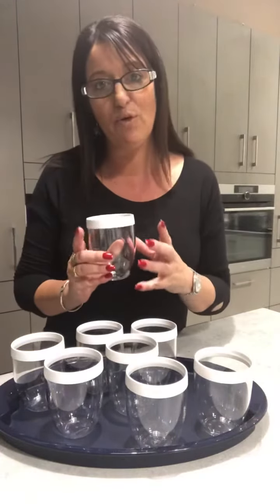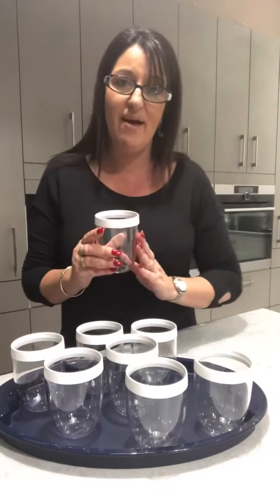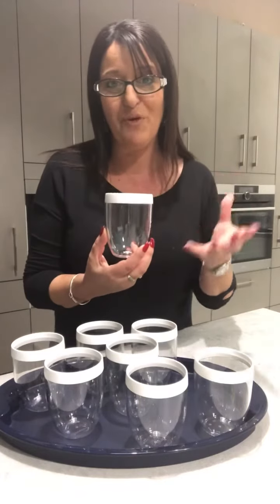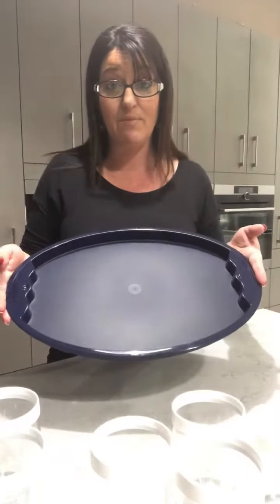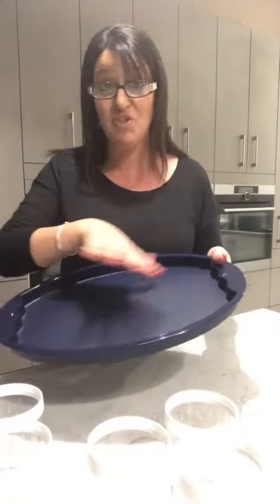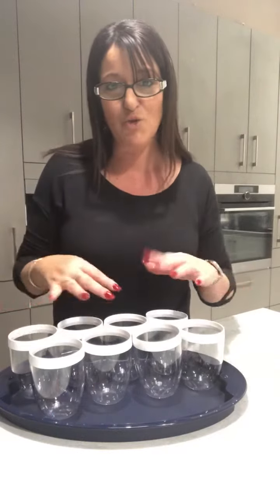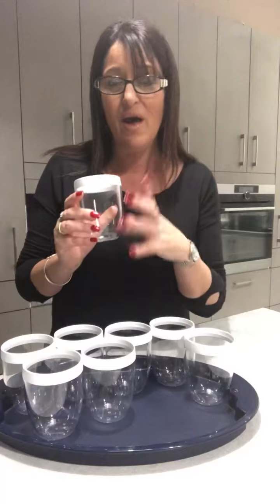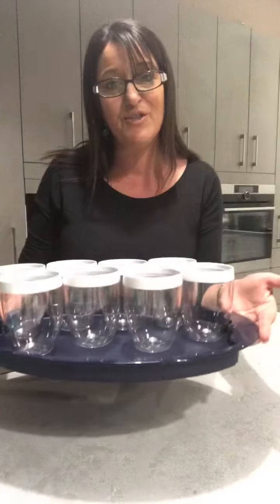Stemless glass ware and platter -July 2020